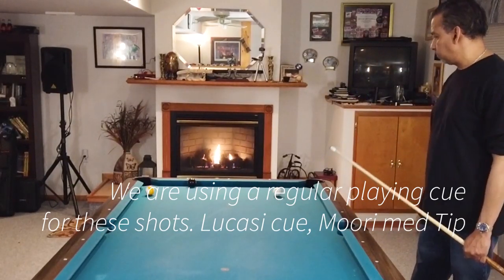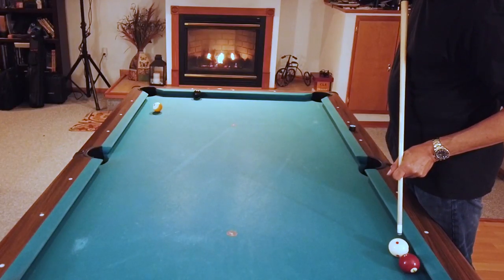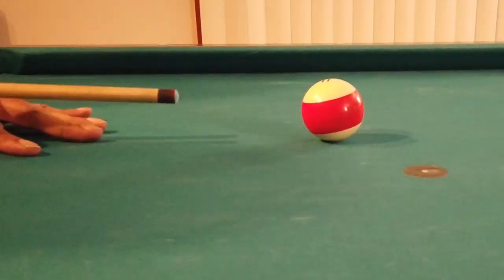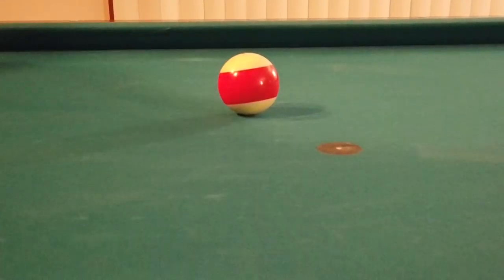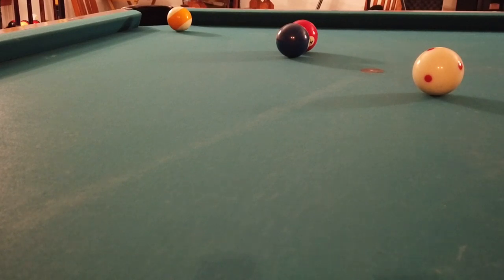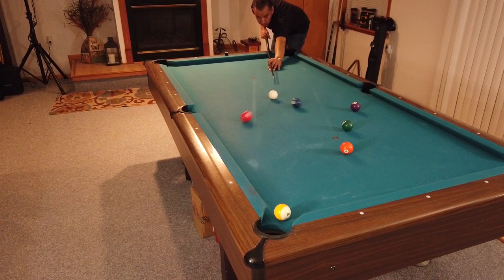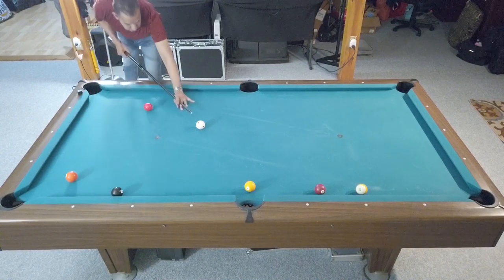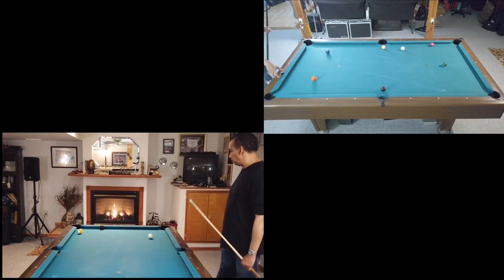FIVE MUST HAVE POOL SHOTS 14- Five shots you need to know PLUS Strategies to win at 8 Ball & 9 Ball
This video shows you Five key shots for 8 BALL AND 9 BALL, that are essential to your game. You will also learn strategies for winning at 8 Ball and 9 Ball and a very valuable safety.

My Equipment

Predator Revo Shaft
Predator 314 Pool Cue Shaft
Players HXTE4 PureX Technology Pool Cue

Moori Pool Cue Tips
Kamui Pool Cue Tips